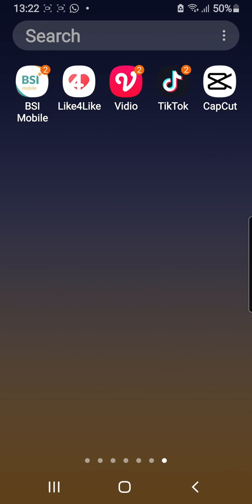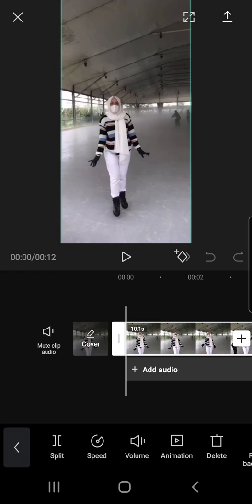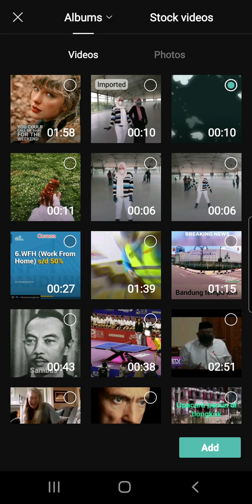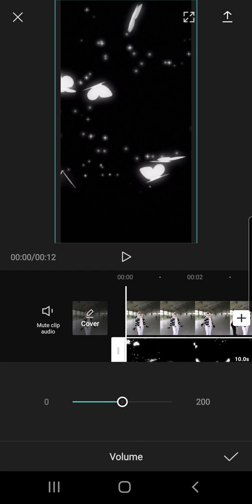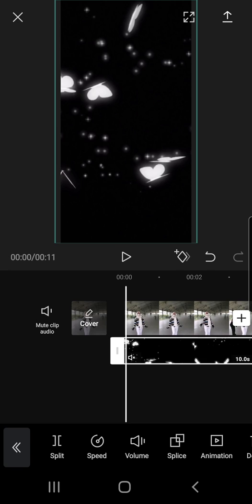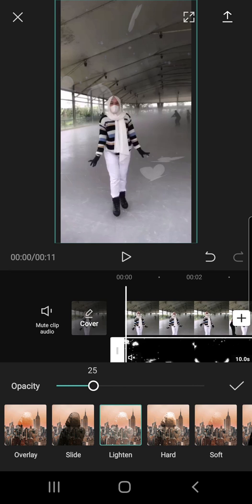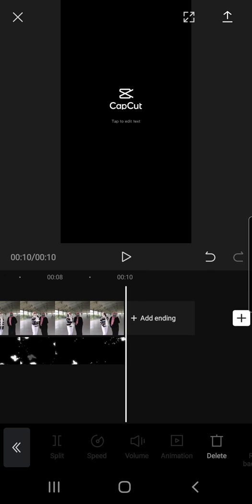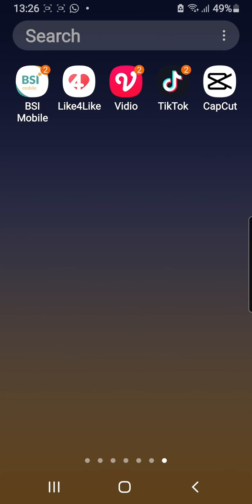How To Overlay A Video On CapCut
Ever wanted to add an overlay on your video? This is how you can do it on CapCut!